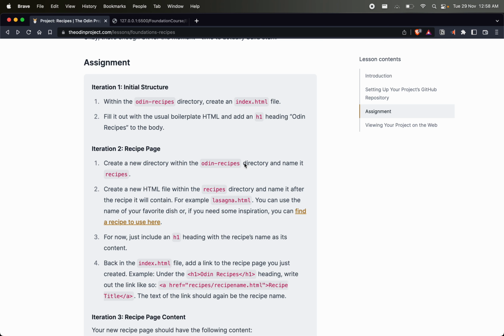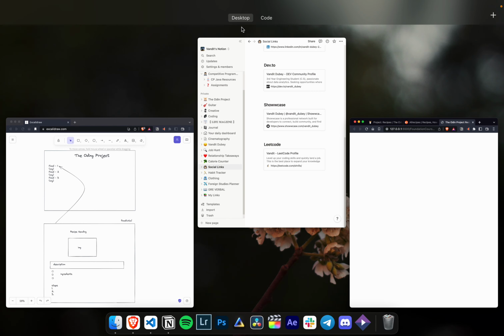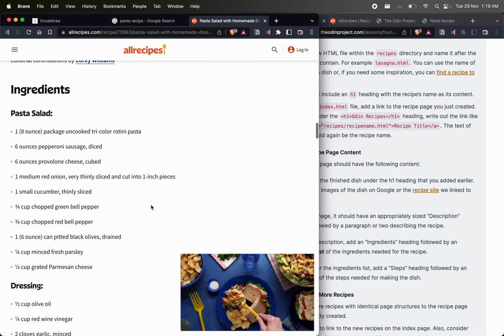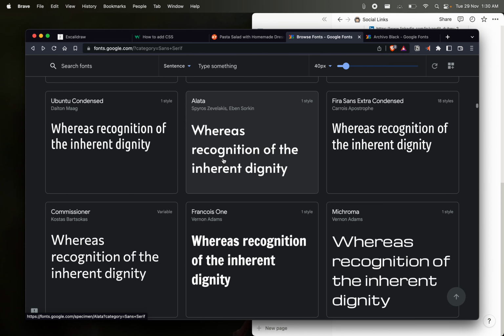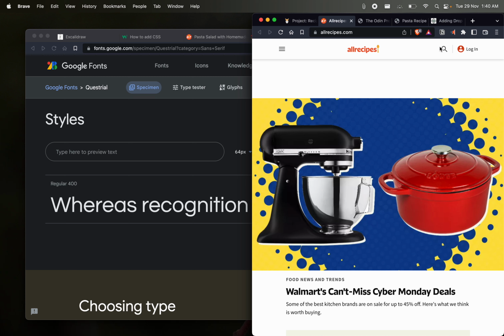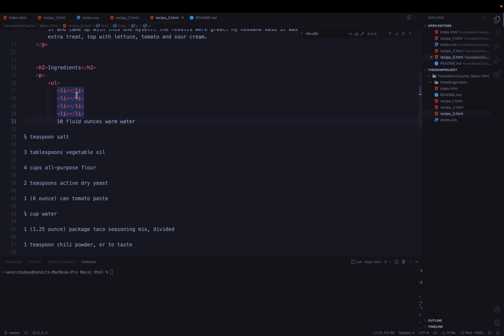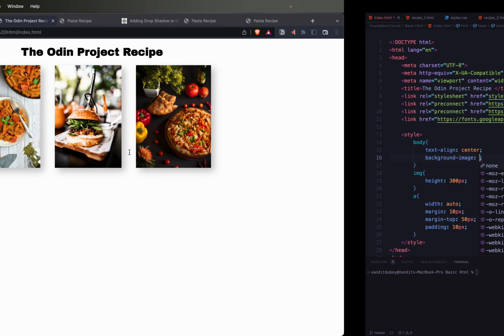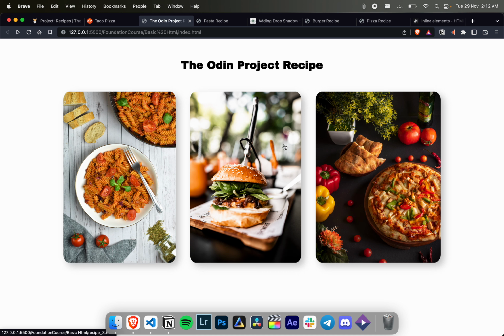The Odin Project | HTML Foundation Project | Project01 - Recipe Website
Hello folks 👋🏻
In this video we'll walk through the a "Simple Recipe Webpage" which is an exercise project in "THE ODIN PROJECT" from the HTML Foundation part.
I encourage you to make this project without referring this video 🫡

⏱ This video is pretty long so feel free to skip to the section you want:
0:00 - Introduction and Architecture
9:48 - Home Page
11:13 - Recipe Page 1
28:39 - some CSS for Recipe Page
41:44 - Recipe Page 2
49:02 - Recipe Page 3
58:38 - Modifying the Home Page
1:01:19 - some CSS for Home Page

About Me 🤣
University student starting out web development. yeah that's it I'm boring AF 🤧

Laptop (you don't wanna miss this out !!!)
Camera (yep I do have a camera )
Lens 1
Lens 2
Lens 3